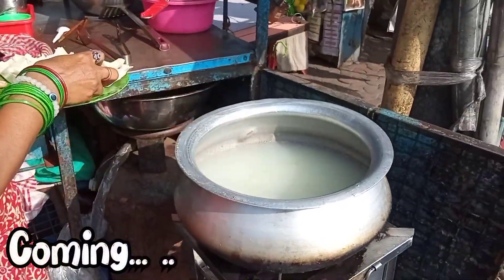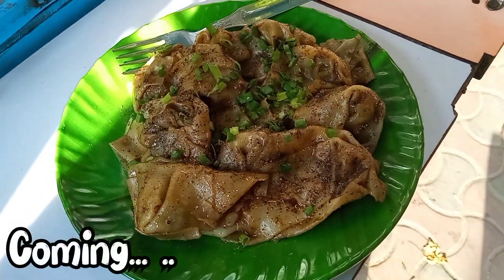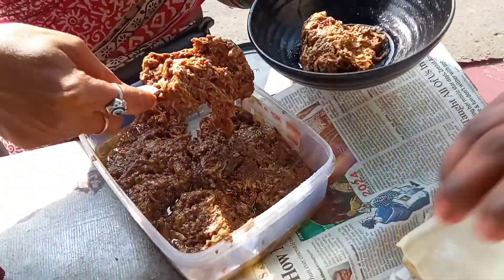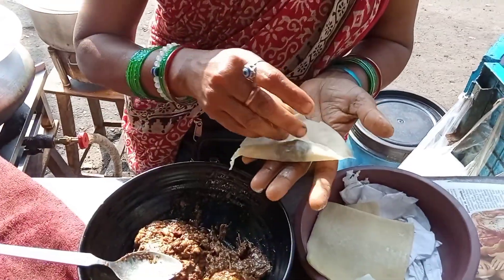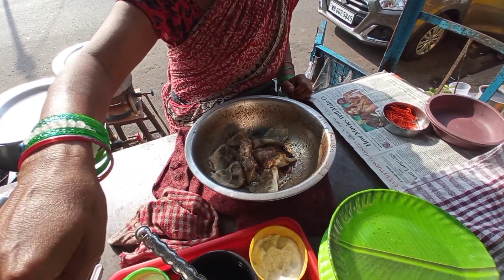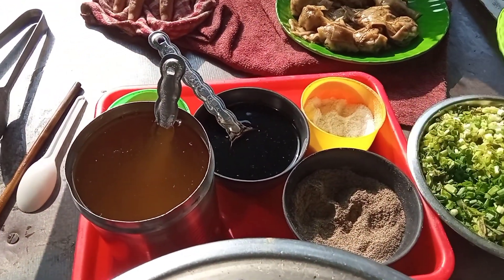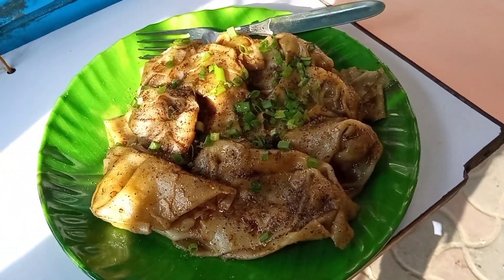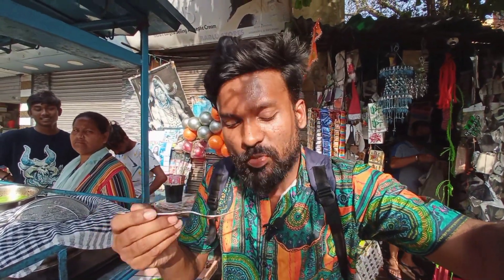10 pc Chicken wonton 50 Rupees only 😳 , kolkata street food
10pc Chicken wonton 50/- only 😳

Time : 12pm to 10pm (every day open)
Taste : 4.5/5
Location : Ananda palit more, CIT road, near Sree Gopal Mistanna Bhandar sweet shop

                                                 Sudip Ghorui

                                 { India, West Bengal , Kolkata}

Your quarries
Kolkata street food
Chicken wonton
cheapest chicken wonton
bengali food blog
bengali food bloggers
indian food
chicken wonton recipe
chicken wonton recipe in bangla
best chinese food in kolkata
cheapest Chinese food in kolkata
Chinese food vlog
Chinese food eating
Chinese food recipe
Chinese food market in kolkata